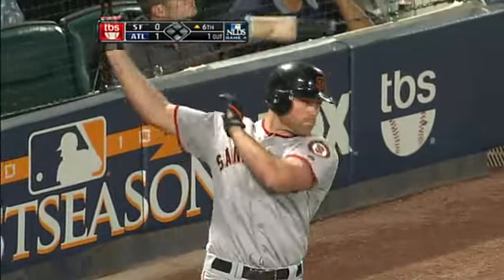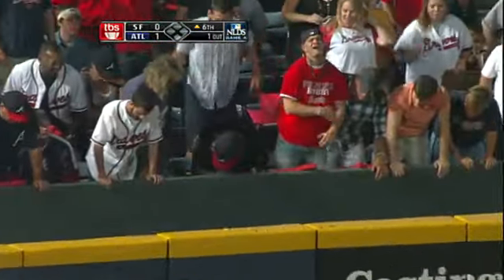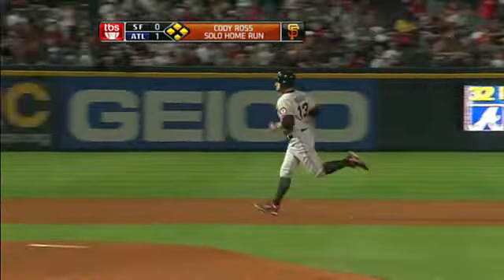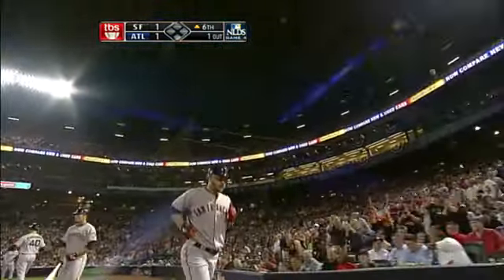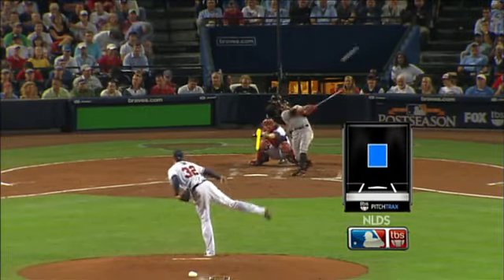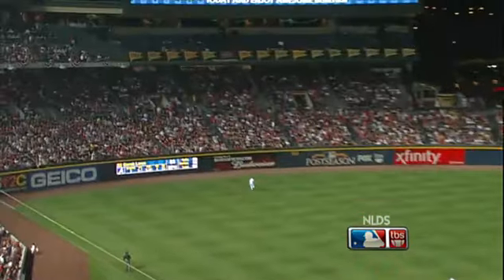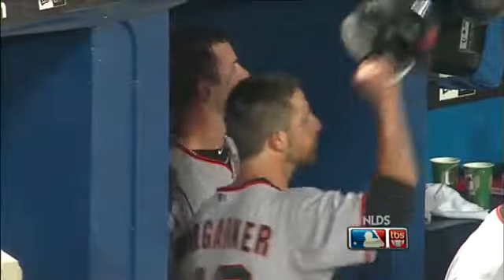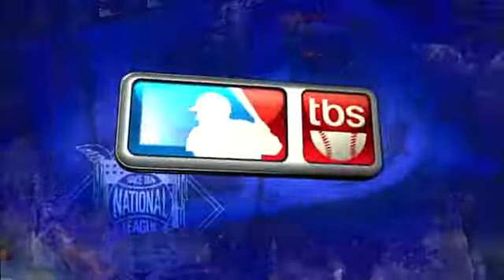2010/10/11 Ross' solo blast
SF@ATL: Ross launches a solo home run in the sixth